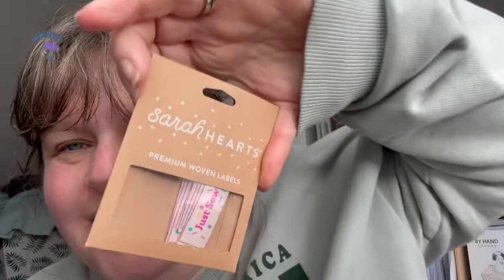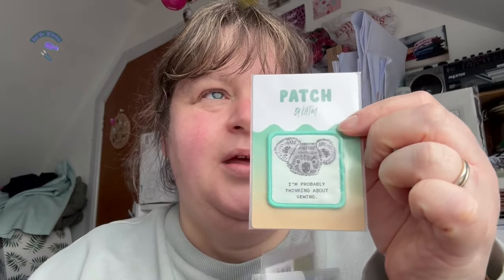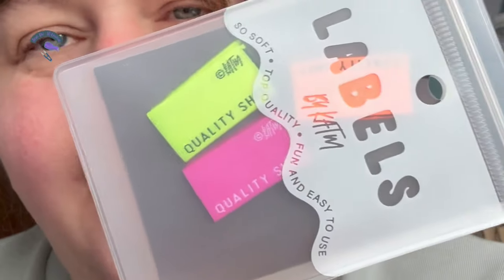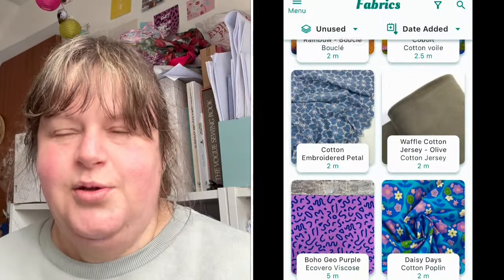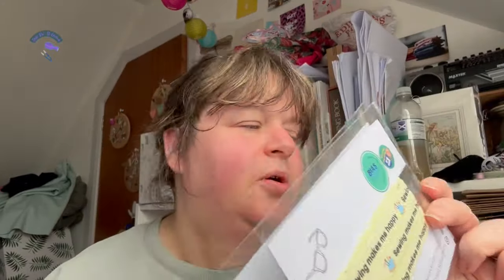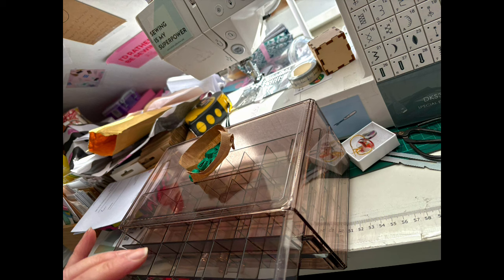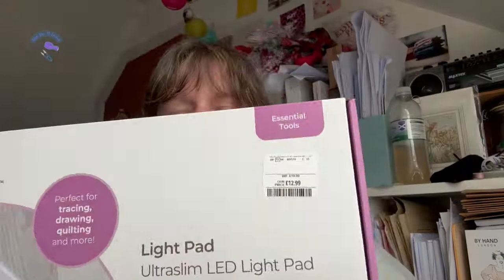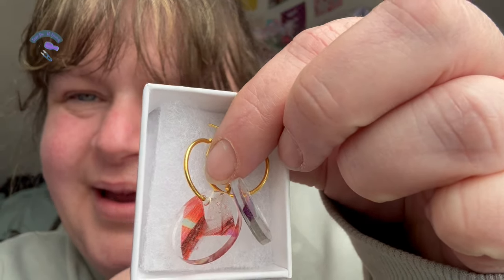What Sewing things I've been buying!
Shops I've mentioned:
Buffins Vintage Buttons
Jazz & Wow / What Bec Sews - @whatbecsews

👋🏻 Did I miss something? Let me know in comments and I'll try and reply with a link x